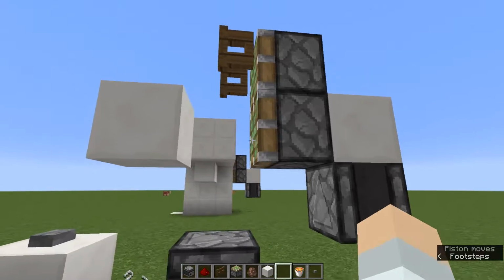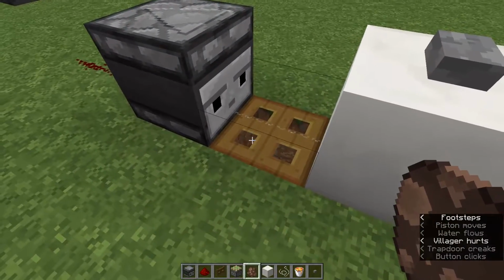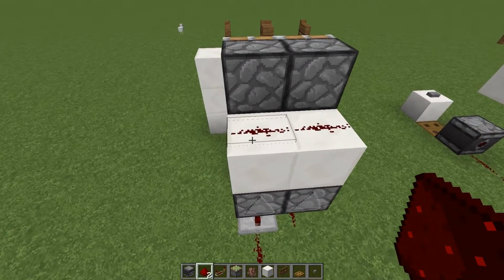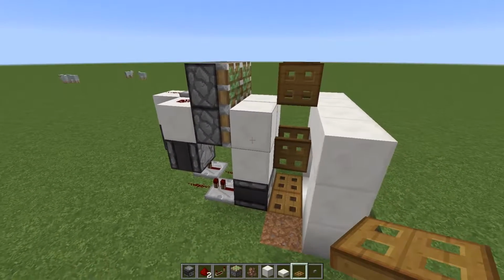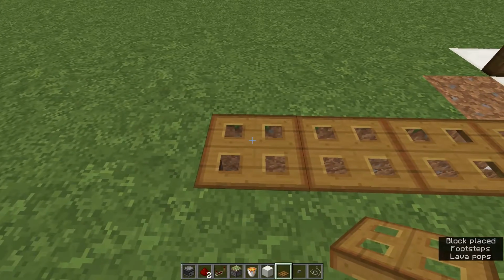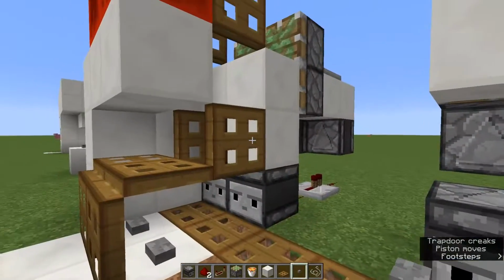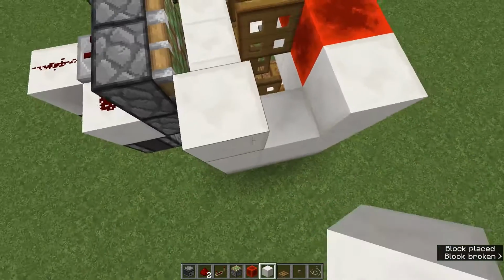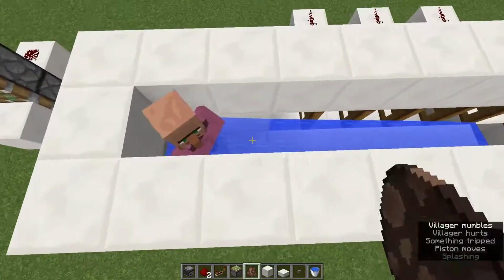IMPROVED TRADING HALL! || Minecraft 1.11+ || TILEABLE DESIGN